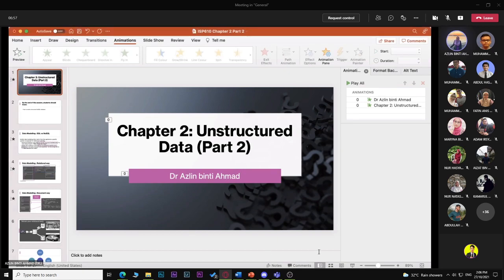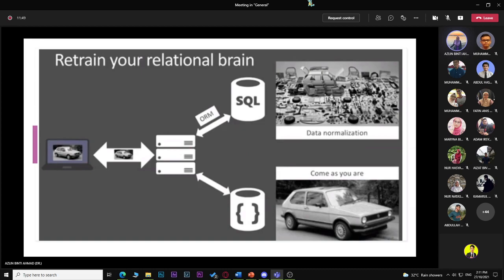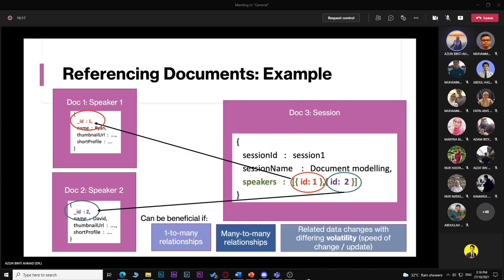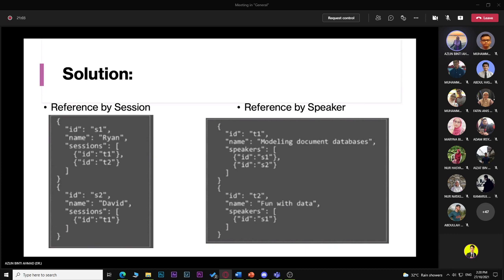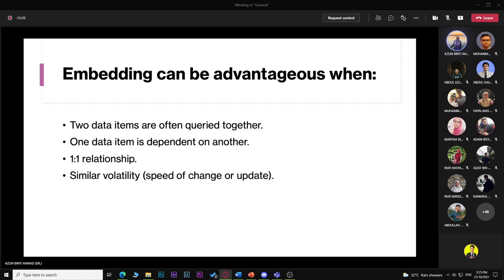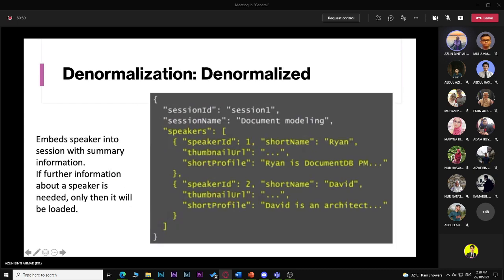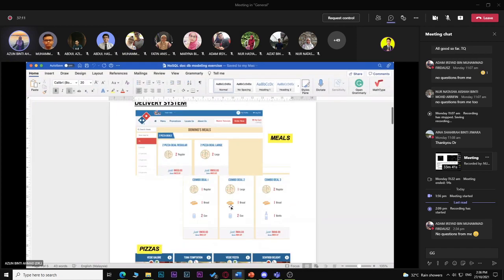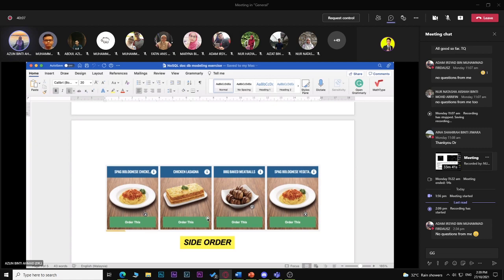SEM 5 ISP610 Week 3 Class 2 [NoSQL Part 2]